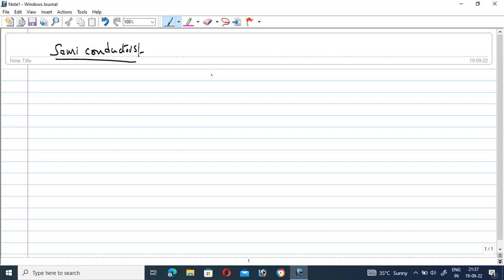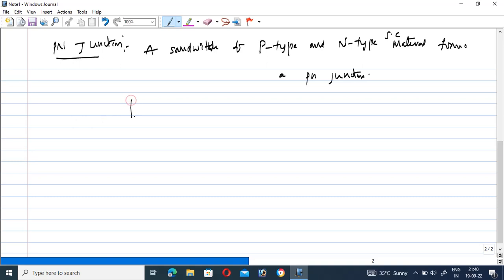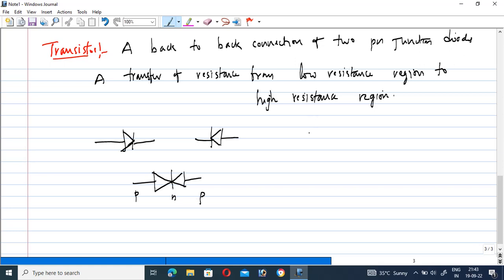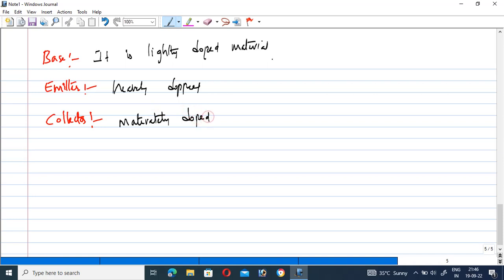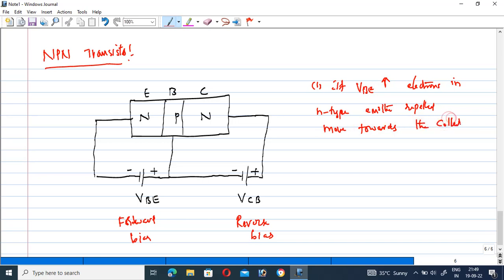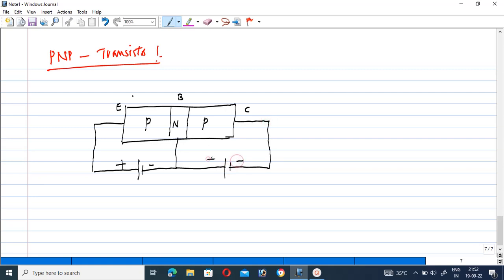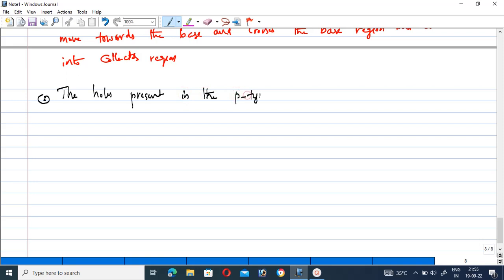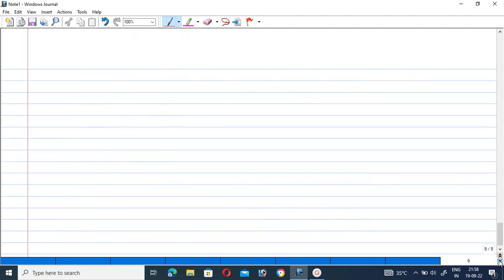Bipolar Junction Transistor BJT||EDC